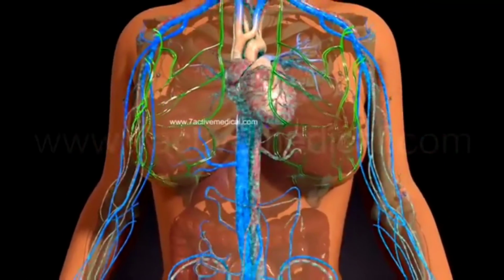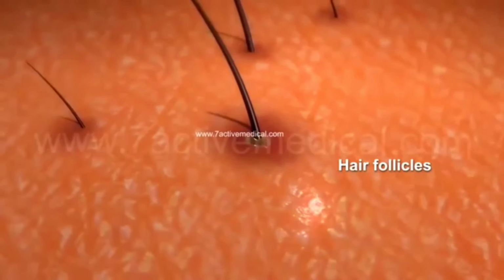How To Treat Cancer Hallo Dosto Hamare Chennal Ko Subscribe jarur kare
hamne ish video me cancer ke bare me jankari di hai aur cancer ko treat karne me madad molehil